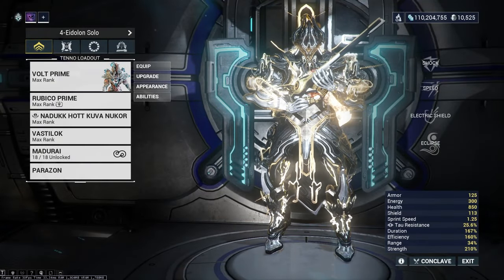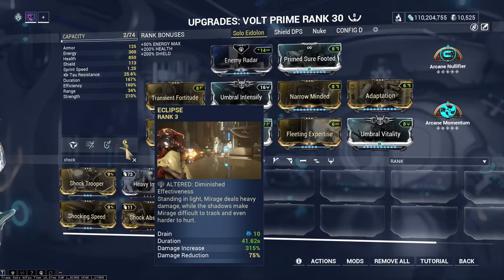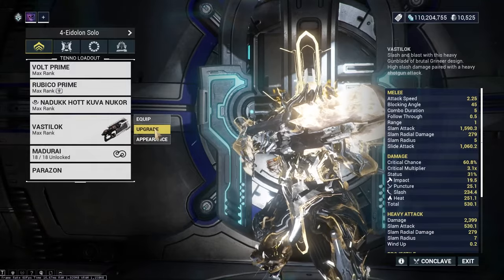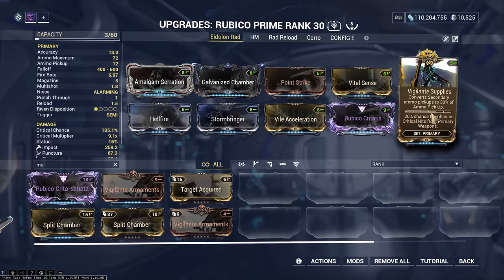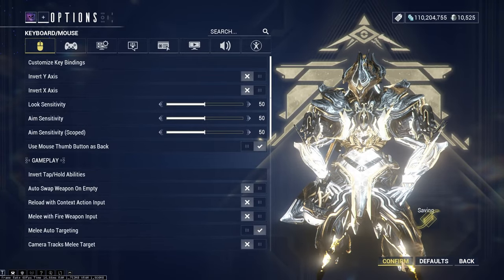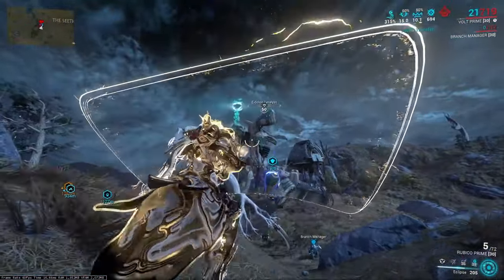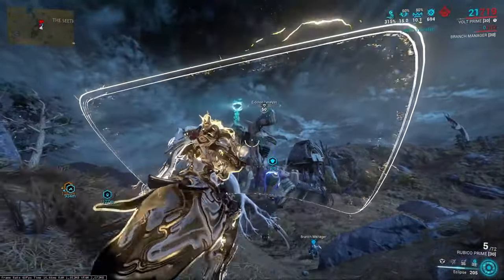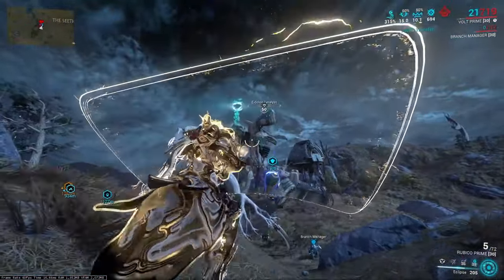How to One Shot Eidolon Limbs - Warframe